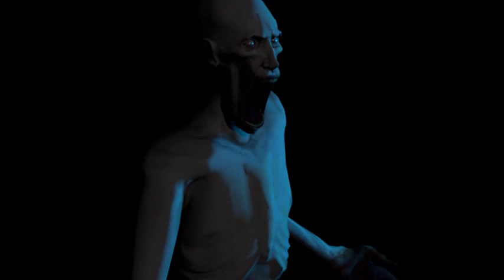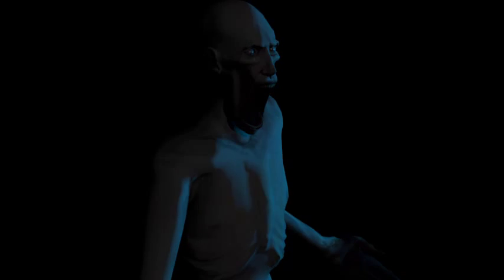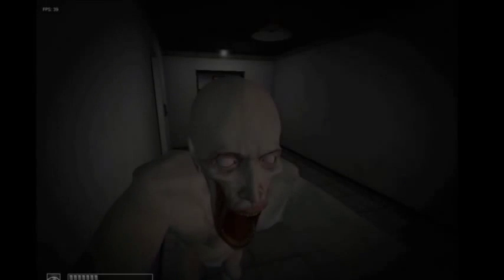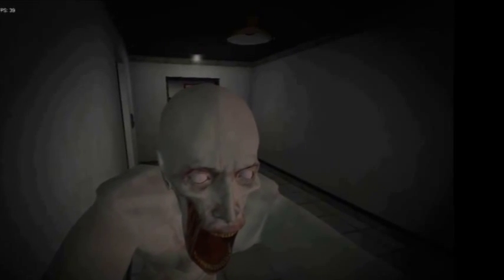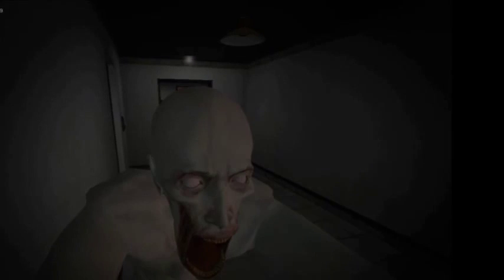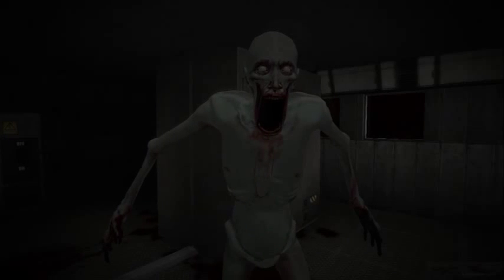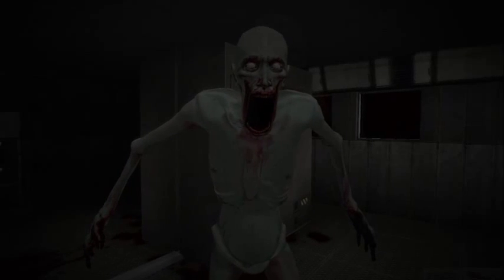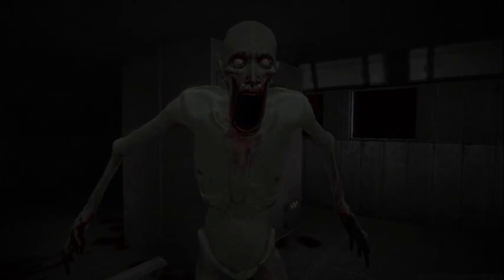Audio Log Interview: SCP-096 Retreval